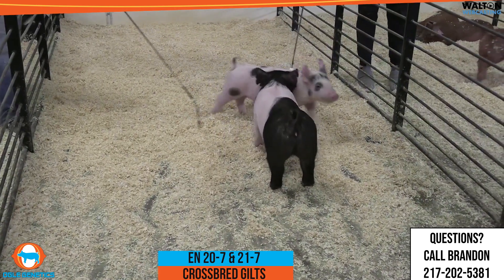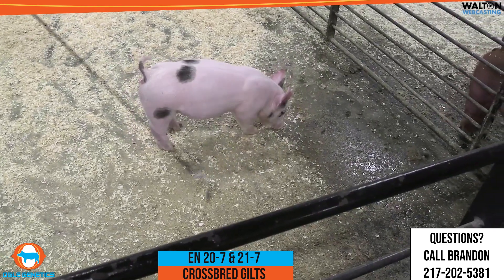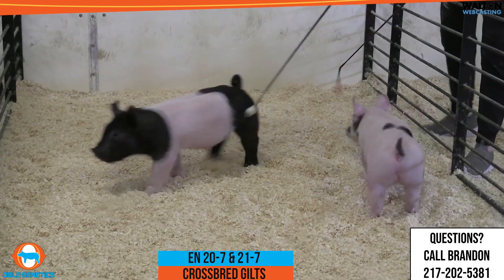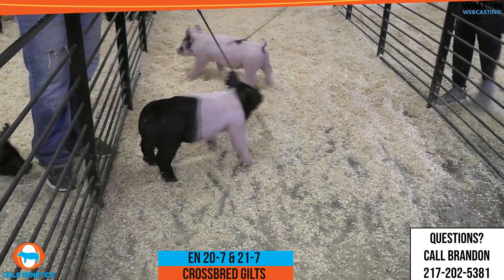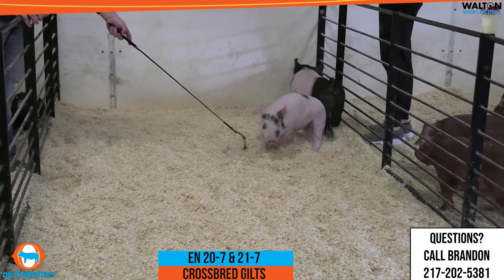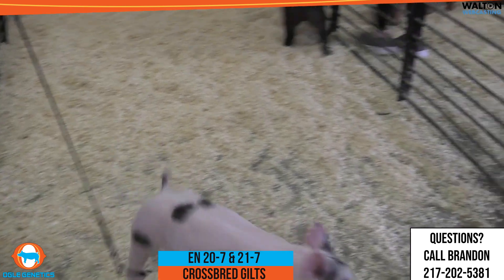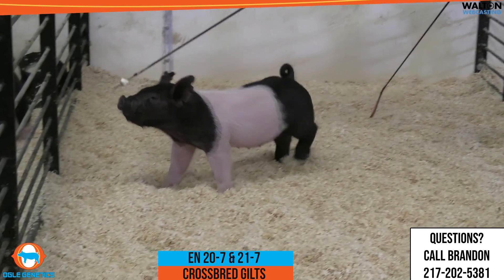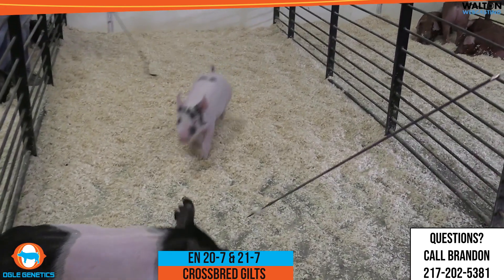EN 20 7 21 7 Ogle Mar 3 Sale